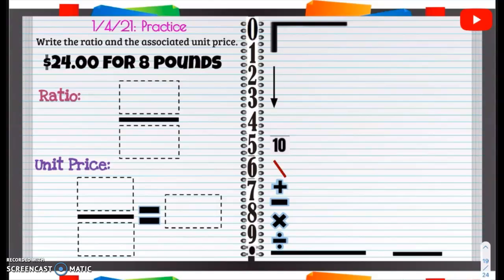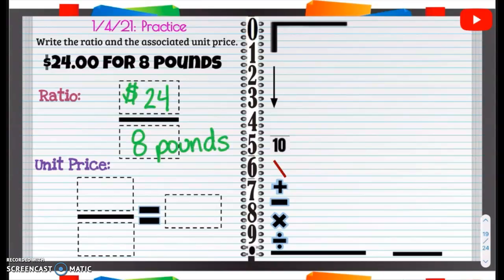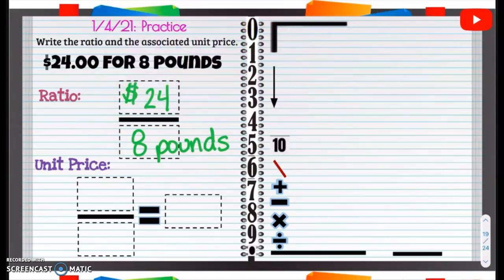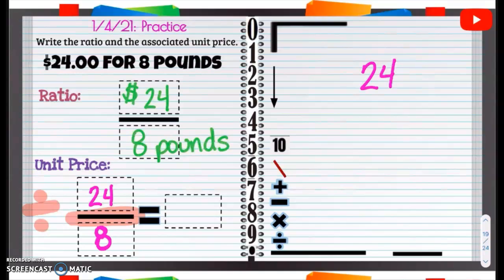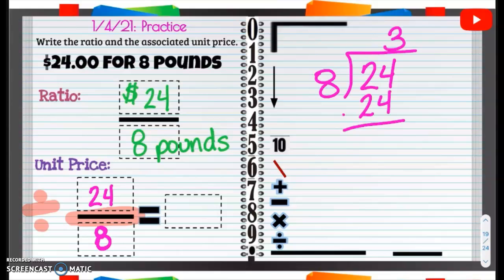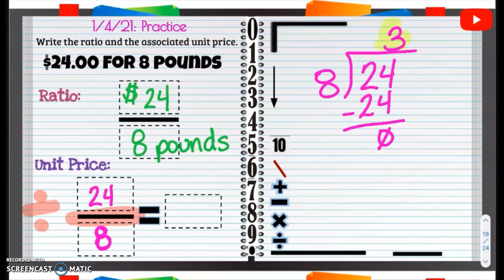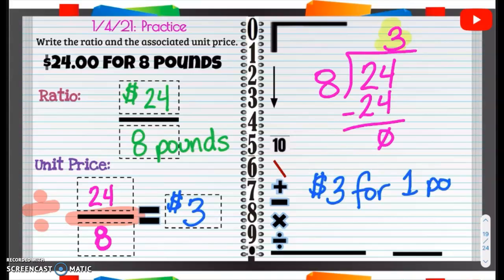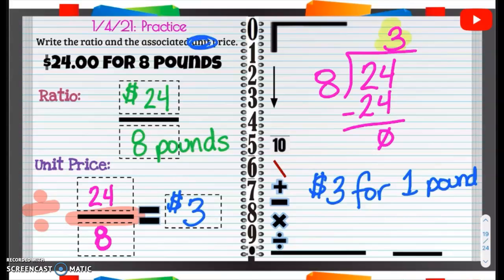1/4/21 Practice - Schnatrbeck